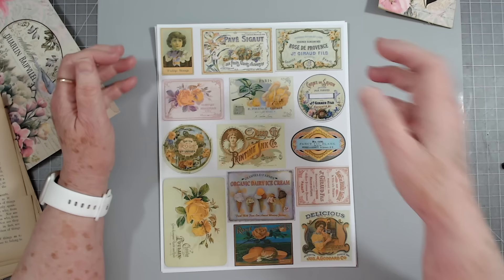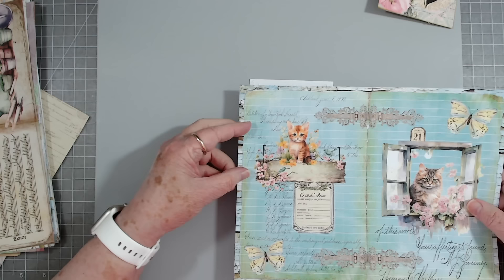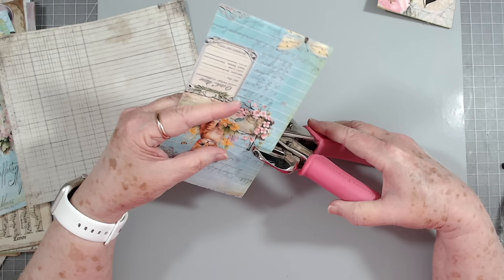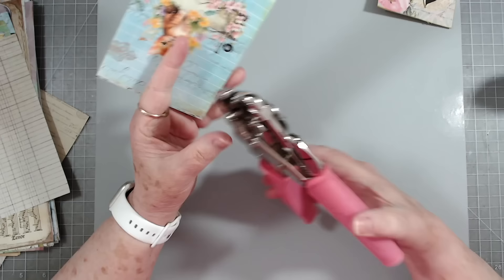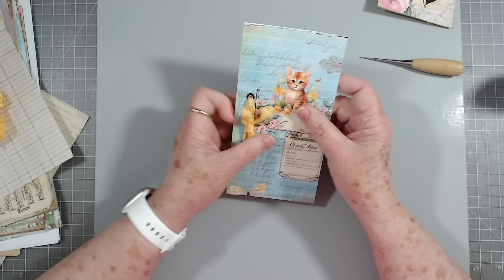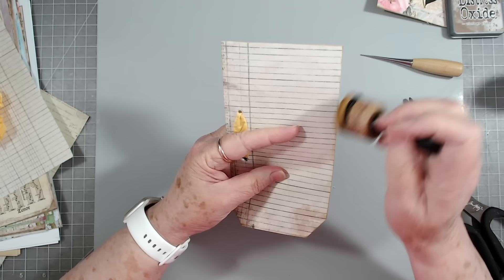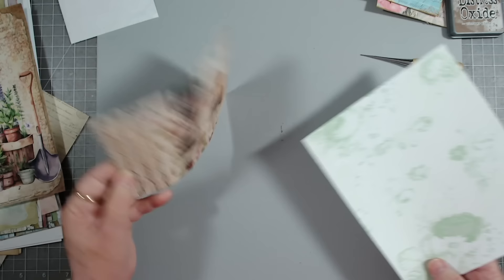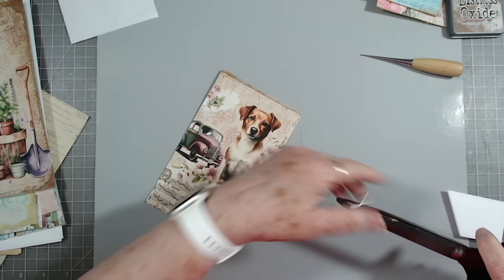NEW TAG DESIGN ~ IT'S ALL ABOUT THE TEXTURE AND FRIDAY FREEBIE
In this video we will try some new tag designs. you know how I love different. Well this is different but oh so beautiful. Hope you enjoy and will give it a try and share your photos of your creations on our Facebook page.

Ribbon punch

SWME Mailing Address:
5211 county road 1435